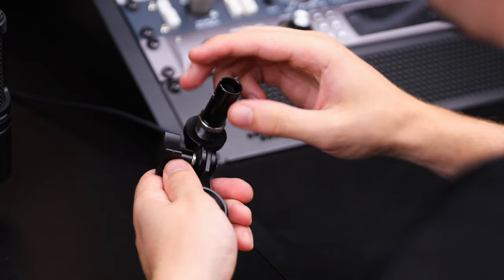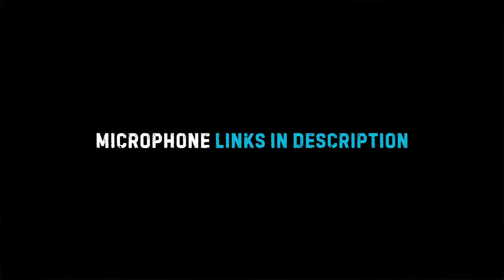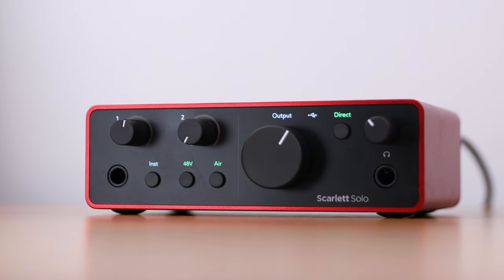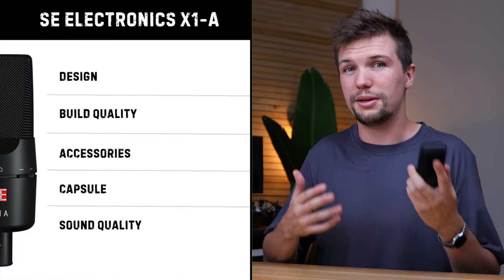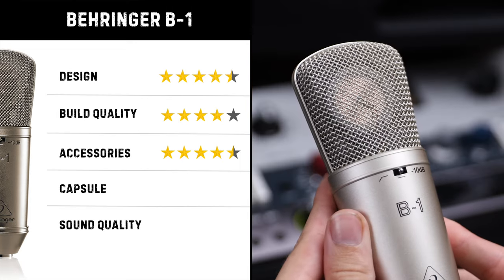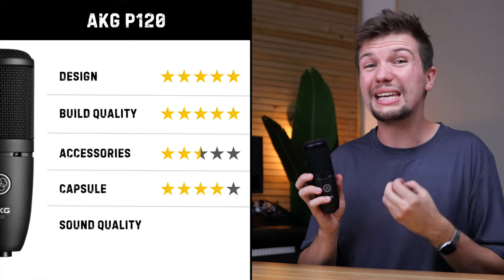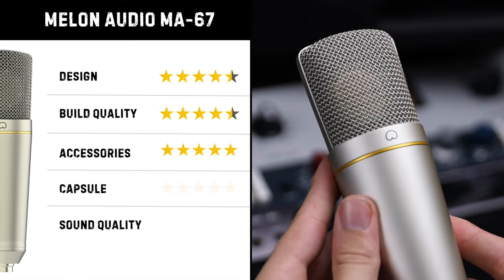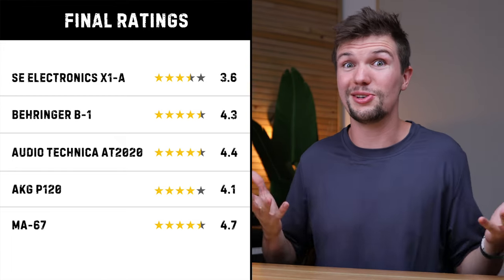Best BUDGET Microphones For Vocals | Best Microphone Under $100 (2024)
This video is focused on the best $100 microphones for vocals (2024).

🛒 BEST $100 MICROPHONES FOR VOCALS (Amazon US):
🎙 SE Electronics X1-A ➤
🎙 Behringer B-1 ➤
🎙 Audio Technica AT2020 ➤
🎙 AKG P120 ➤

BEST BUDGET MICROPHONES UNDER $100 (Amazon UK Links):
🎙 AKG P120 ➤
🎙 SE Electronics X1-A ➤
🎙 Behringer B-1 ➤
🎙 Audio-Technica AT2020 ➤

🛒 Pop Filter
🛒 Mic Boom Arm
🛒 Wooden Microphone Case

📸 MY VIDEO RECORDING EQUIPMENT:
▫ Lens 1
▫ Lens 2

🕑 TIME STAMPS:
00:00 - Intro
01:26 - Sound Test Comparison
03:16 - SE Electronics X1-A
04:03 - Behringer B-1
04:47 - Audio Technica AT2020
05:27 - AKG P120
06:11 - MA-67
07:14 - Final Breakdown

IGNORE THIS!